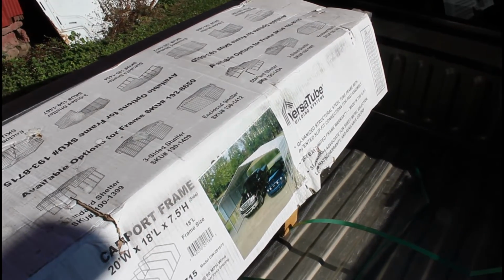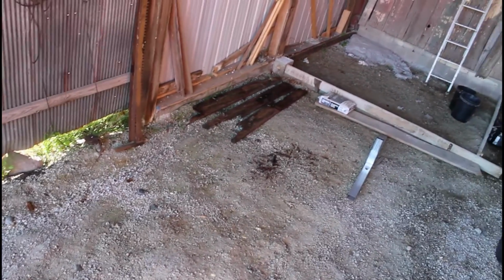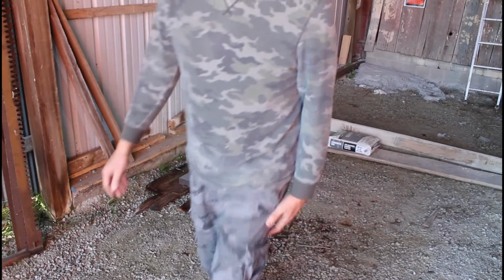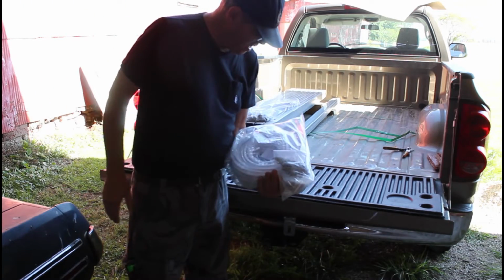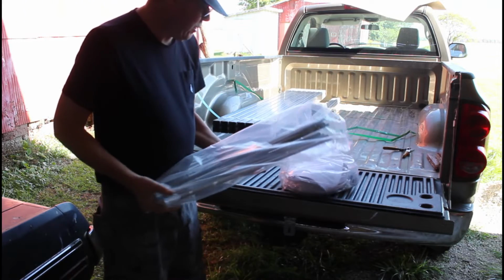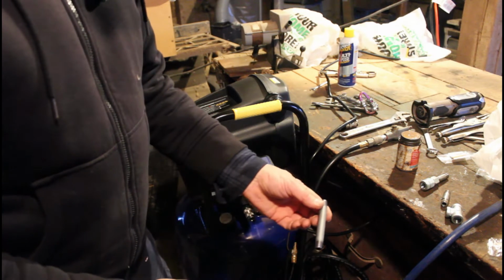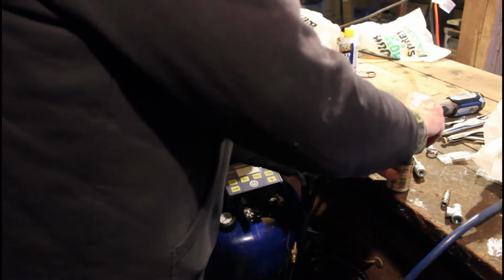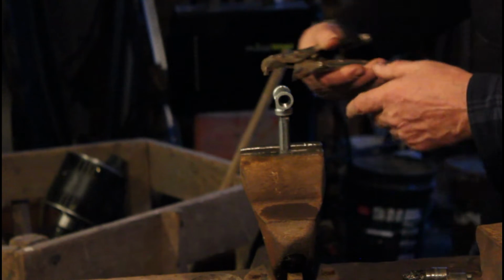Need A New Garage? = VersaTube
VersaTube is not the answer for everyone, but it seems to be a good option for me at this time. The ease and strength of the whole concept looks to be the option I want. I have a shed I built from scratch and no matter what building you put up there are pros and cons you have to consider. Some of the cutting, fitting, set up, engineering and labor is already done. If you add options, it gets expensive with each new addition, for instance, storage, size, sheet metal, framing, fasteners, ect. all add costs.